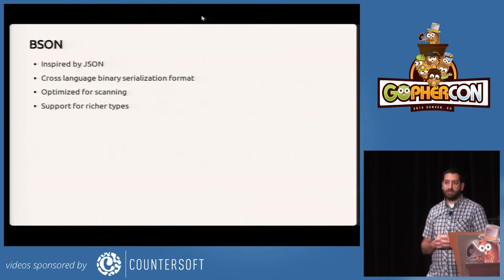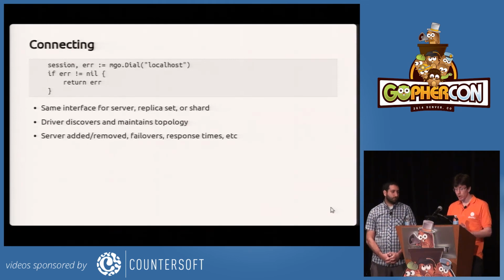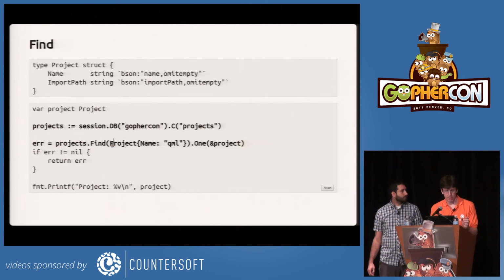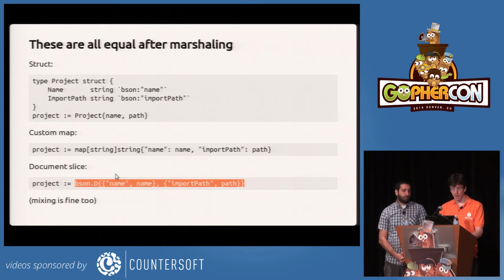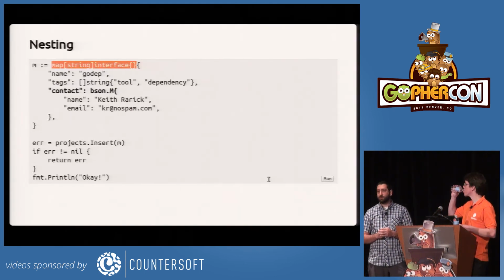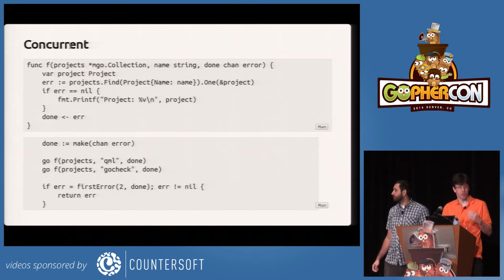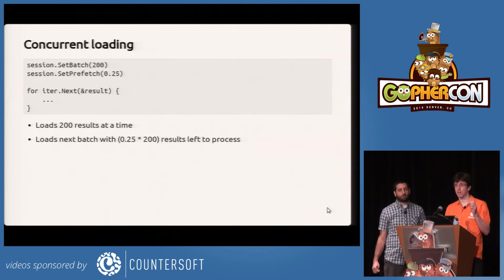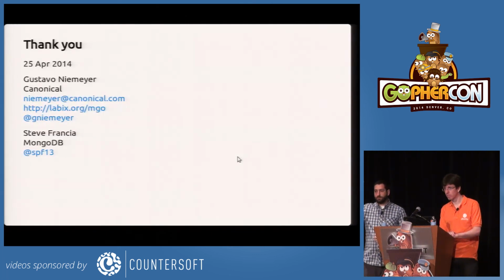GopherCon 2014 Painless Data Storage with MongoDB and Go by Gustavo Niemeyer and Steve Francia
Find out why some people claim Go and MongoDB are a "pair made in heaven" and "the best database driver they've ever used" in this talk by Gustavo Niemeyer, the author of the mgo driver, and Steve Francia, the drivers team lead at MongoDB Inc.